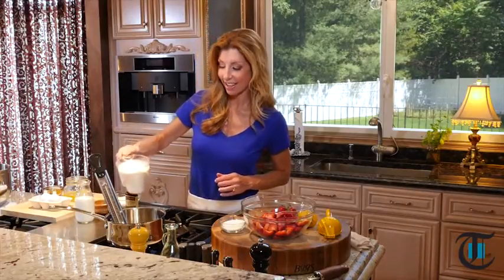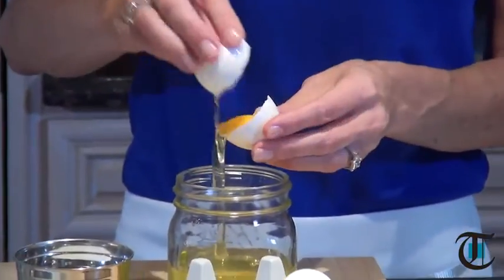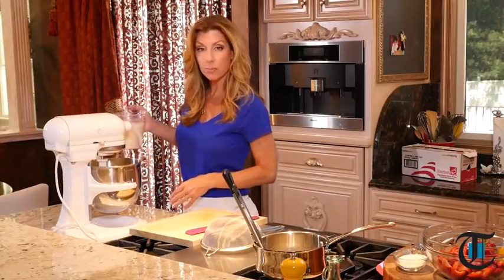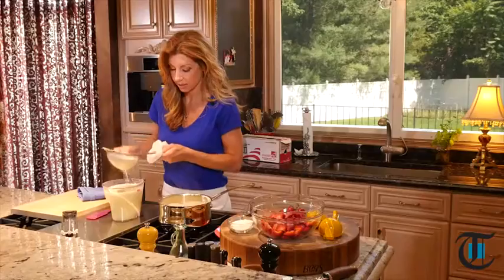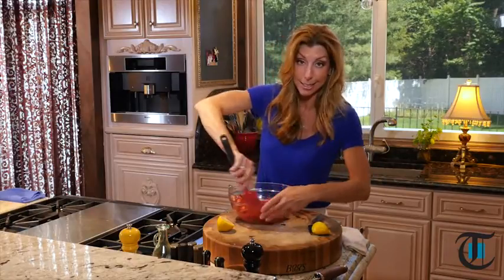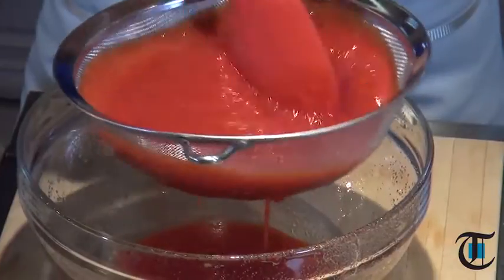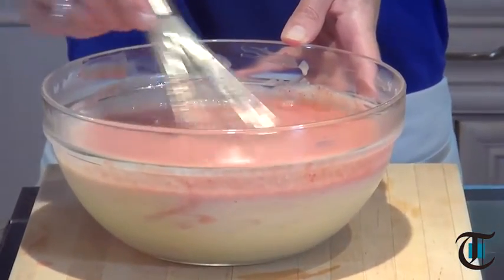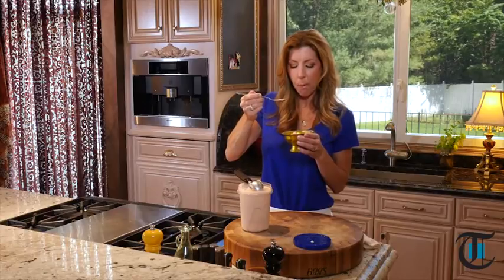Cook this: Strawberry ice cream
Originally Published 07/15/2016 - In this week's episode of Cook This, chef Shereen Pavlides shows you how to make your own strawberry ice cream.